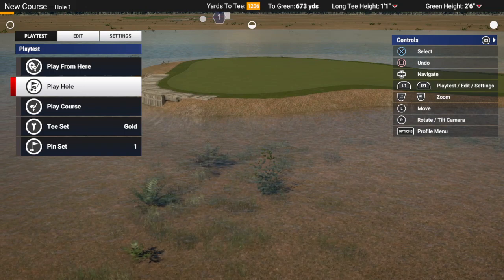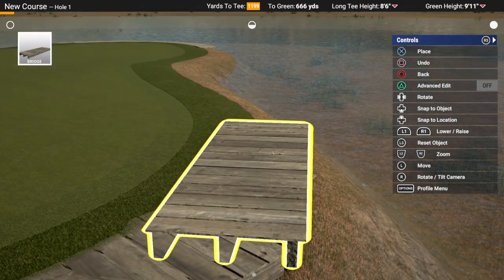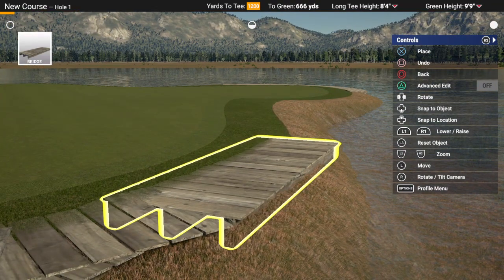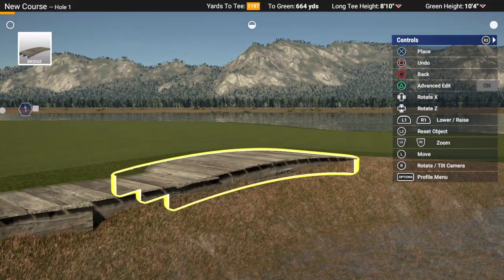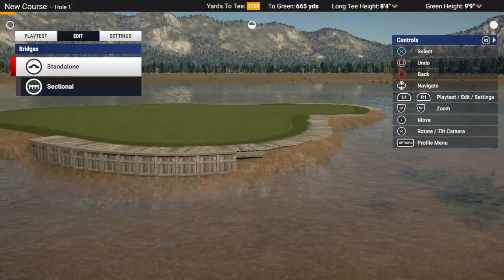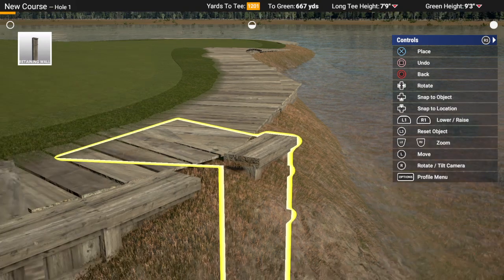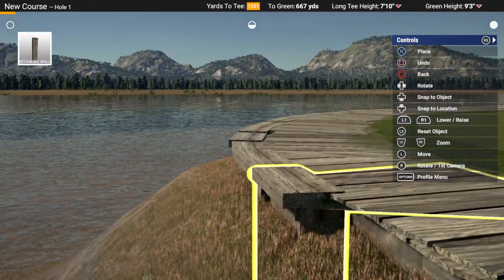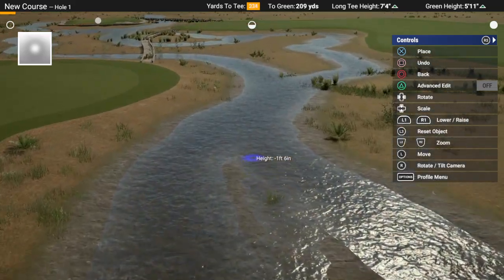The Golf Club 2019 Advanced retaining walls and streams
A quick tutorial on how I did the retaining walls and streams for Hoback Range Sports Club